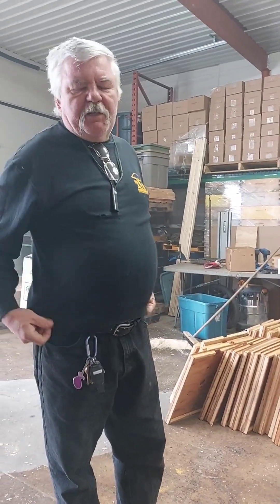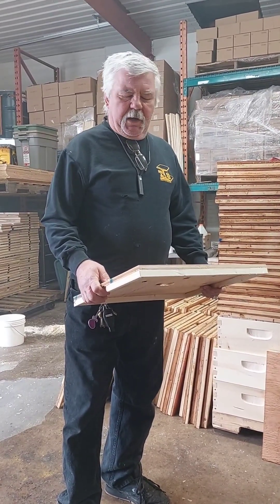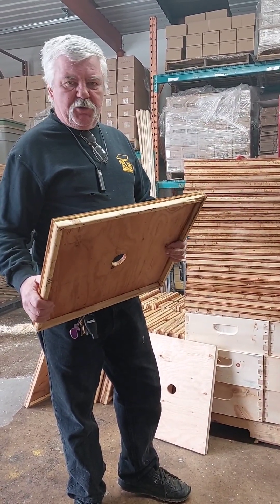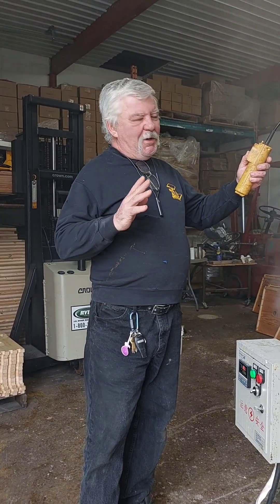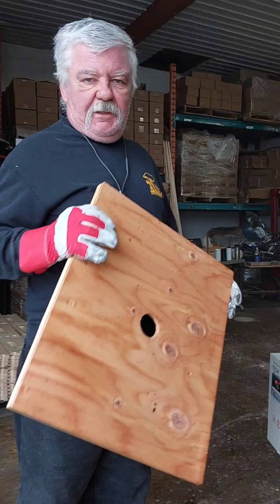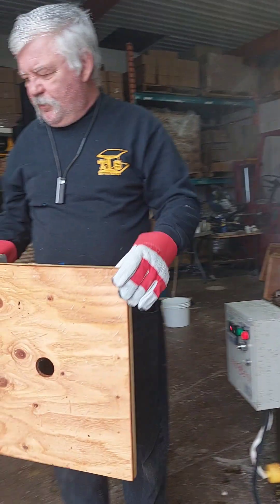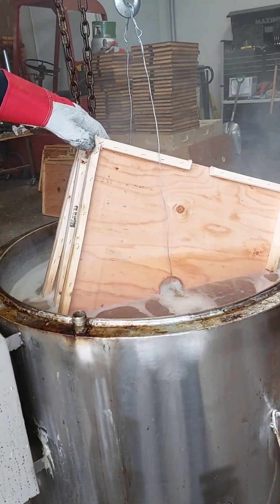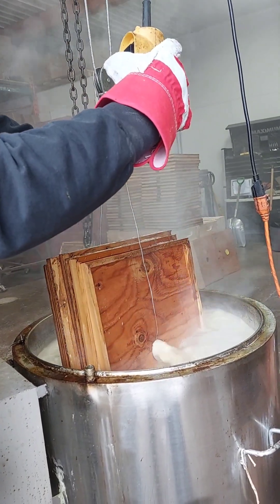Wax Dipping Hive Lids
We dipped our newly made lids to protect them from our weather. First, the lids are dipped for 10 minutes to penetrate the wood. Then, after the lid has cooled, it is redipped for 1 minute to coat the lid.